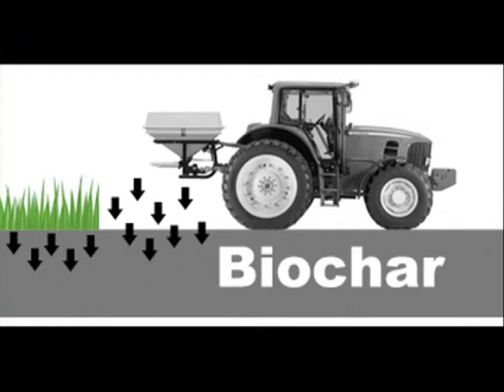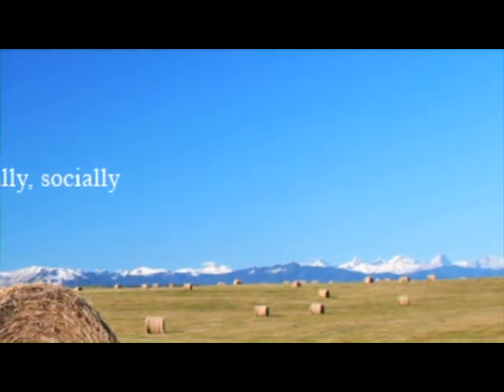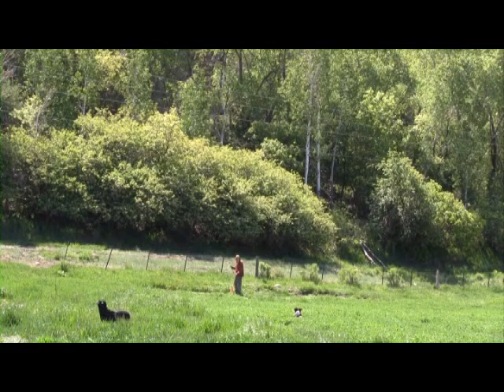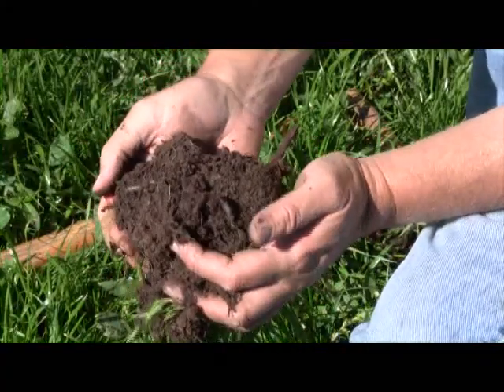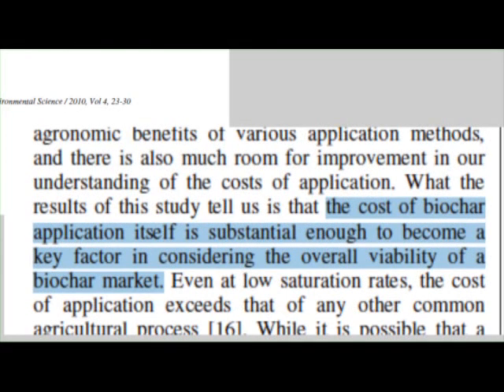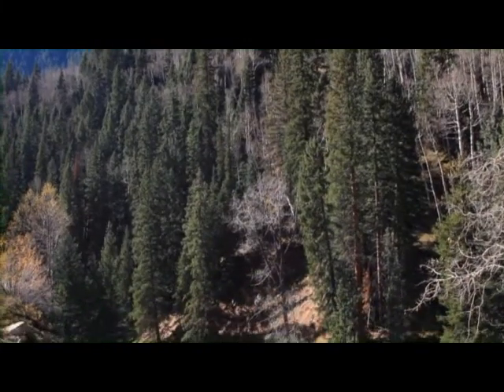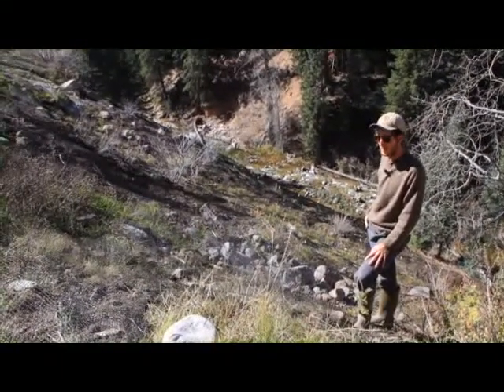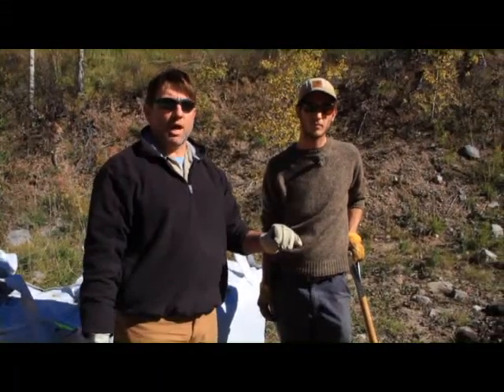Biochar for Restoration in The Intermountain West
The film follows Morgan M Williams, Flux Farm, and Biochar Reclamation Labs through 3-years of on-the-ground biochar research and development efforts in western Colorado.  The application of biochar at Flying Dog Ranch, research with the Colorado Department of Agriculture, microbial analysis with Dr. Mary Stromberger of Colorado State University, forest management with USFS White River National Forest District Ranger Scott Snelson, and full scale restoration efforts at the Hope Mine with For The Forest are covered.

Directed by William T. Evans (2011).